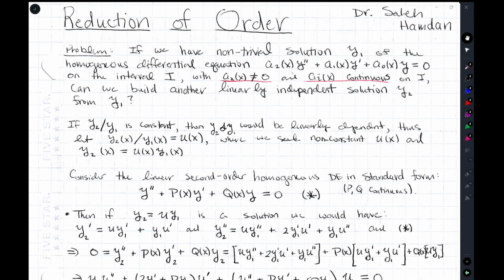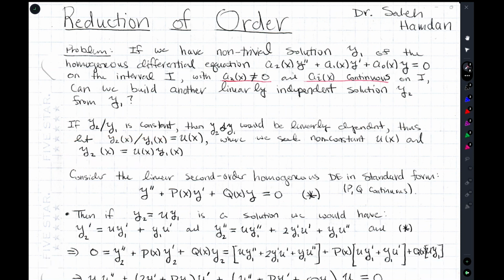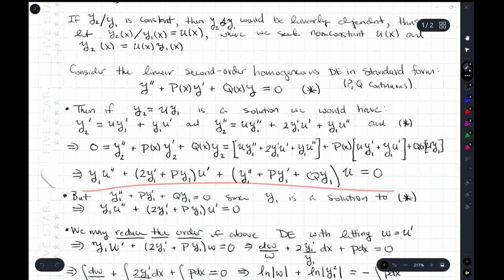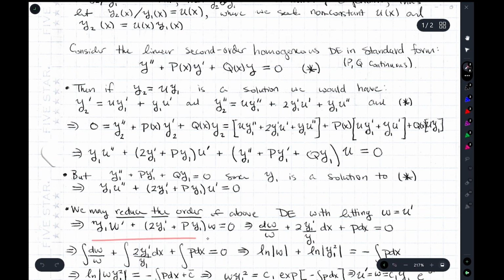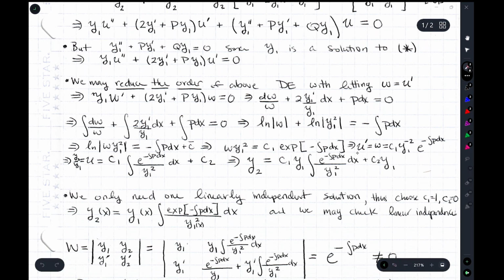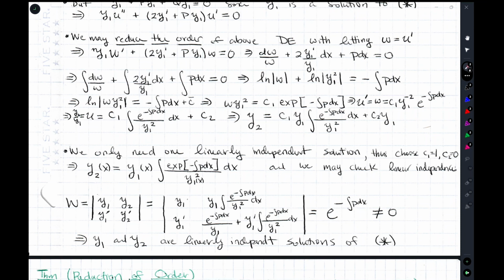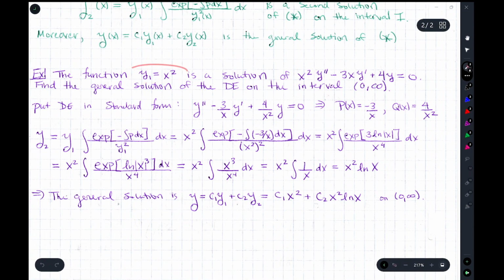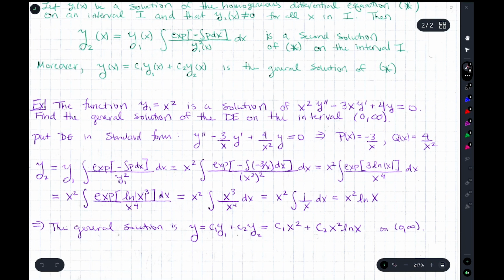ODE E24 Reduction of Order